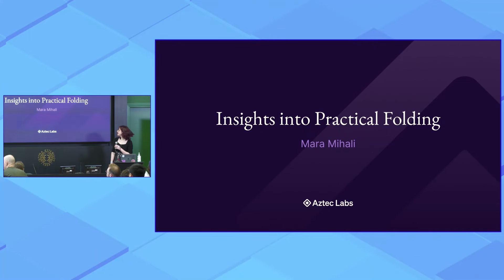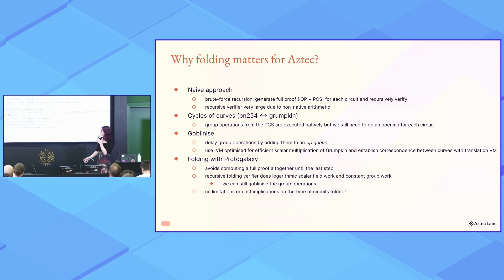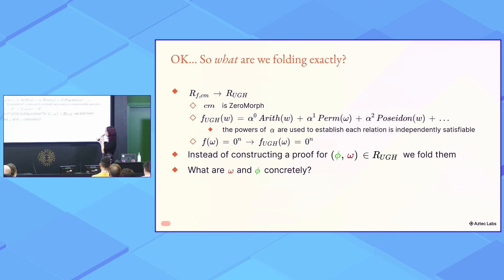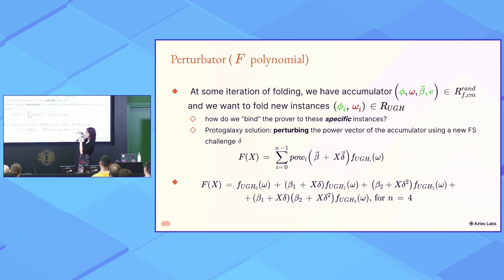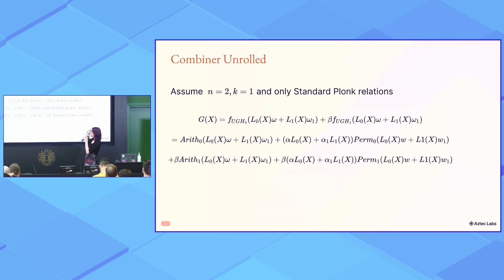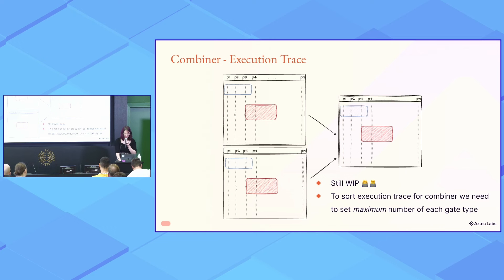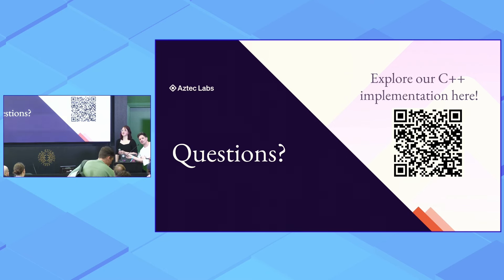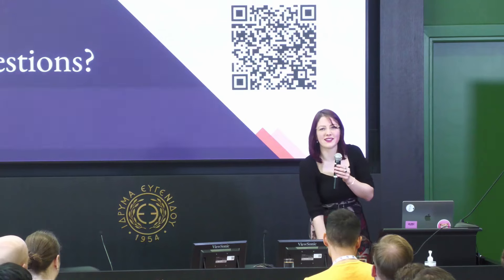ZK11: Insights into Practical Folding - Mara Mihali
This was recorded at the ZK11 - Zero Knowledge Summit 11 on April 10th, 2024 in Athens, Greece.

Title: Insights into Practical Folding
Speaker: Mara Mihali (Aztec Labs)

Description:
The cryptography team at Aztec Labs has implemented Protogalaxy for a variant of the Hyperplonk proving system. We propose to present this implementation, including our learnings, improvements to the protocol developed with the Protogalaxy authors, and performance benchmarks. With time we will discuss the performance of the protocol in context, namely, in our private client IVC scheme.